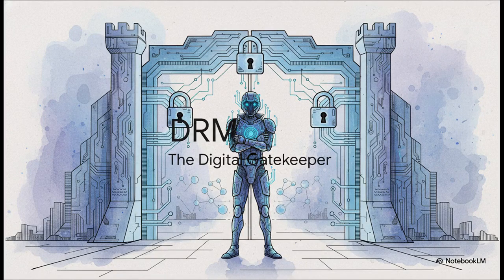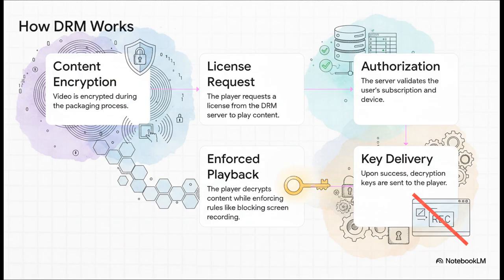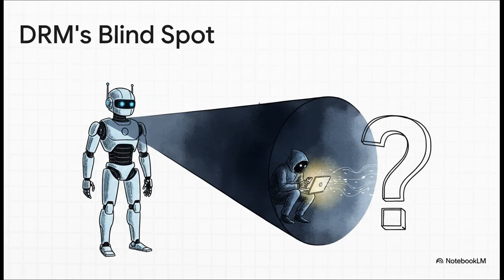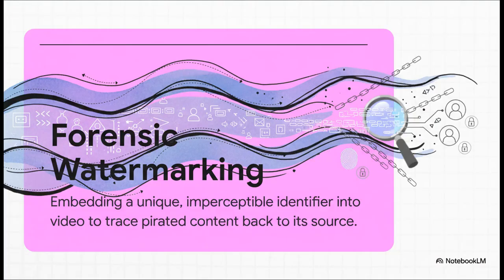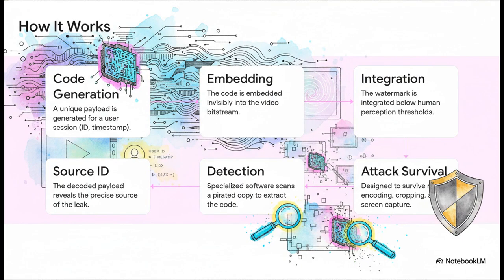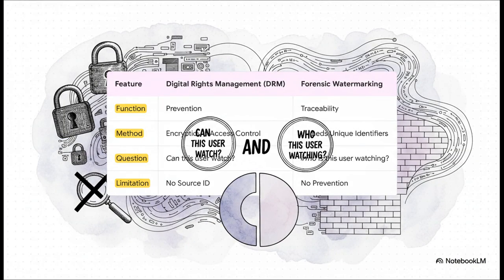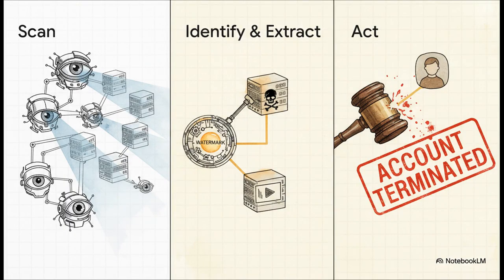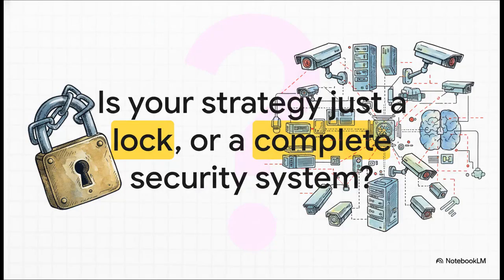Inside Streaming's Two-Layer Defense: DRM and Watermarking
We're diving into the crucial world of `information security` for commercial streaming. This video explains how robust `digital watermark` and encryption are fundamental to protecting your `digital content` from piracy. We'll explore strategies to safeguard your `intellectual property` and ensure solid `data security` in the streaming landscape. This Explainer is free to use as is by Individuals and Organizations.  If you need a version with custom content or organizational branding, or collateral material, such as the report or written tutorial this Explainer was based on, contact Bob  - Chief Technologist at Virtualization Options LLC for more information. VOLLC Virtualization Options LLC - A Colorado-based Research, Education, and Advisory Organization